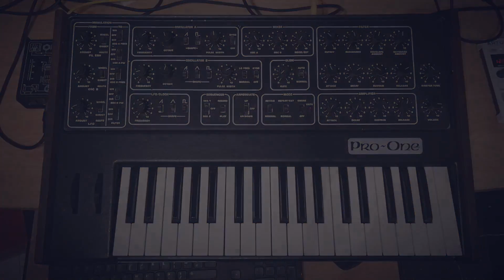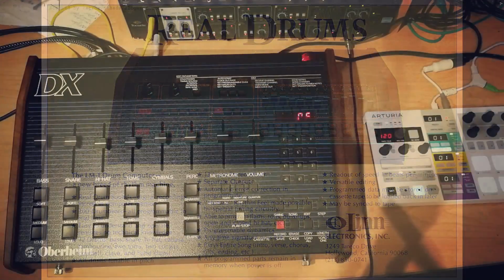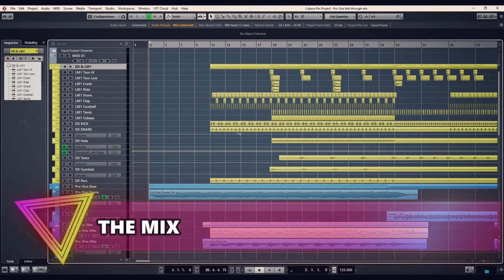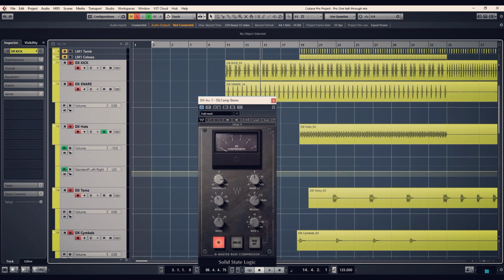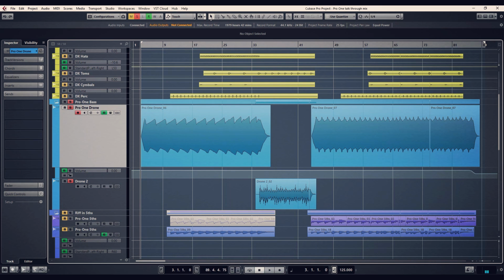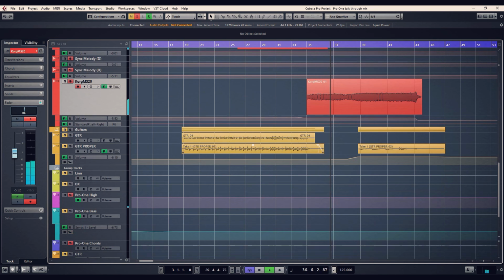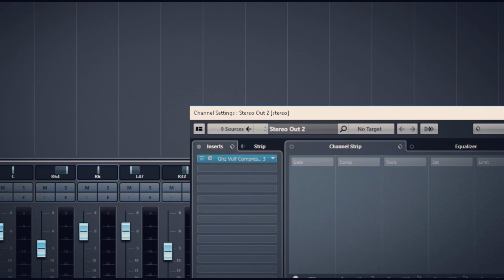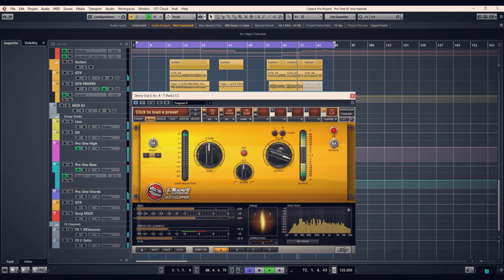Pro~One | Carpentry /// Walkthrough & Tutorial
Hopefully it's a useful guide to synth and drum machine programming and arranging as well as mixing and mastering. All with the spirit of the John Carpenter sound.

Sections:
0:00 - Intro

Synths:
0:38 - Sequential Circuits Pro-One Overview
1:26 - Pro-One Bass Programming
3:19 - Pro-One Bass Part arranging
4:58 - Pro-One Riff in 5ths
6:47 - Pro-One Oscillator Sync Lead
9:06 - Affordable alternatives?

Drum machine:
9:36 - Oberheim DX Overview
11:49 - Oberheim DX Tuning Tips
14:05 - Oberheim DX Programming
16:20 - Oberheim DX Recording and Clocking

The Mix
18:20 - Mix walkthrough / screen capture

The Master
30:57 - Mastering walkthrough / screen capture

34:29 - Summary

If you enjoyed this and want to support me, please check out my album: